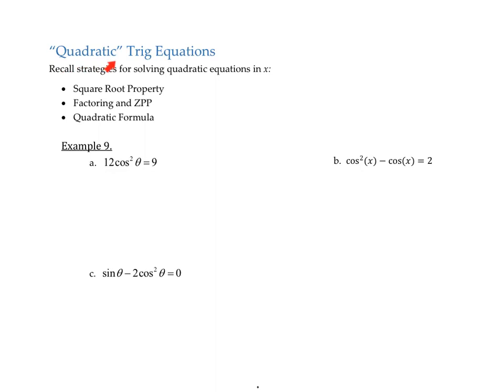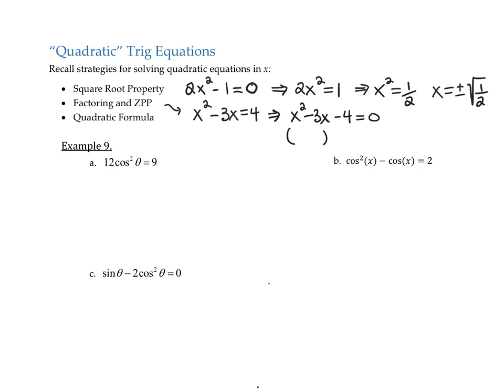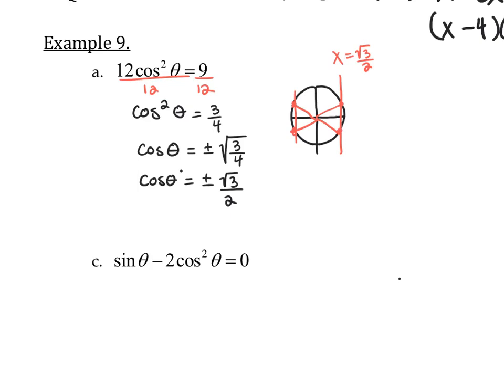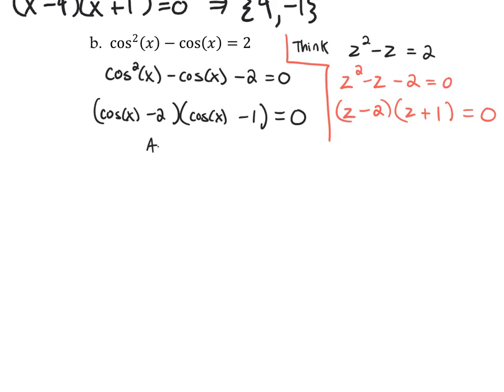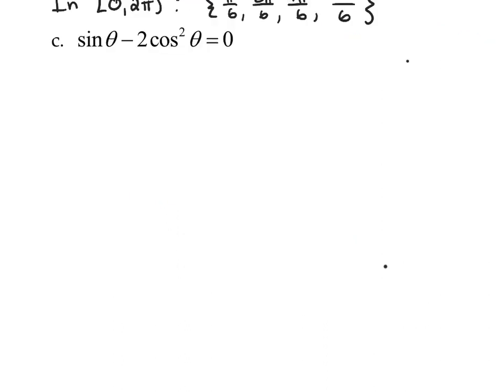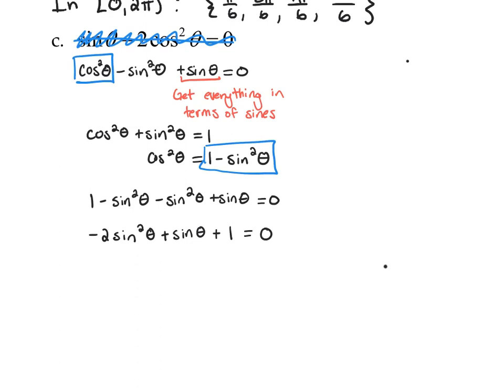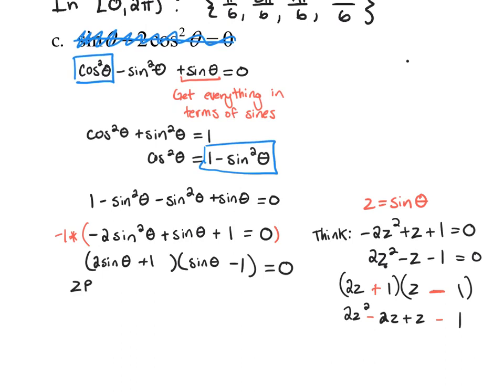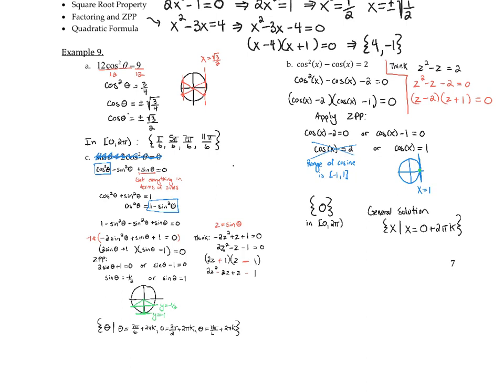Quadratic Trig Equations